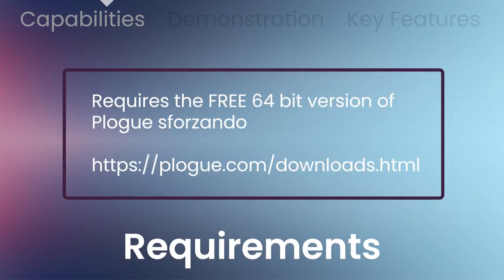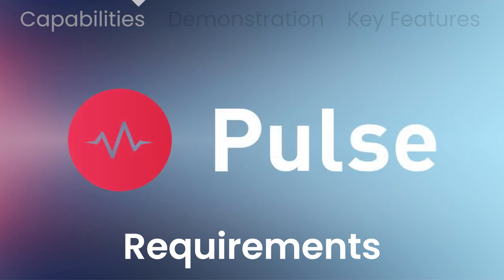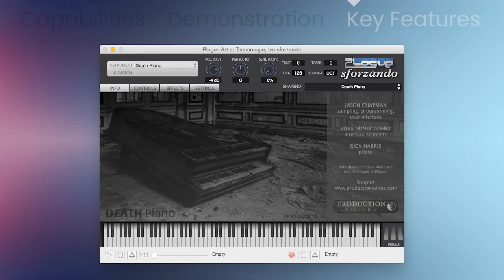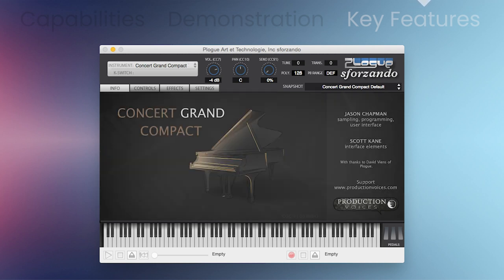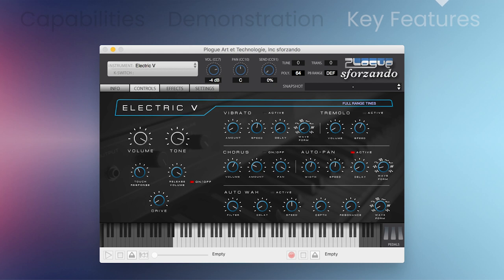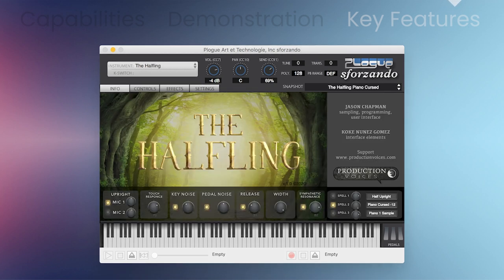Production Voices SFZ Piano Bundle 2.0 - 3 Min Walkthrough Video (80% off for a limited time)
0:00​​​​​​​​​​​​​​​​​ Capabilities & Requirements
0:54 Demonstration
2:50 Key Features

“SFZ Piano Bundle 2.0” contains all the piano sounds you’ll ever need including a Steinway Concert Grand, Recording Studio Grand, Lounge Piano, Upright, Electric Piano and Scoring Piano Textures. Over 34GB of sample content. Together these Sforzando libraries provide an extensive piano sound palette of hundreds of presets capable of covering many music styles from Classical to Hip Hop to Funk to Film Composition to Sound Design and more!